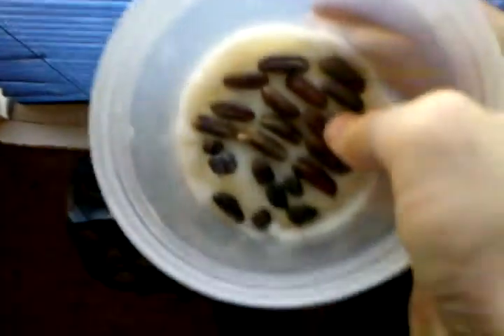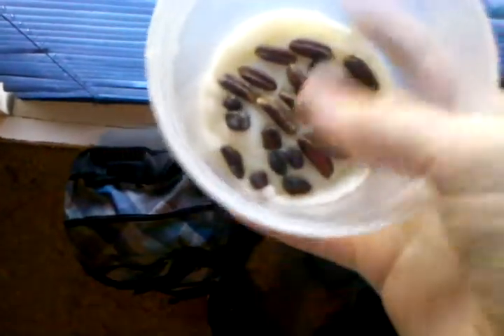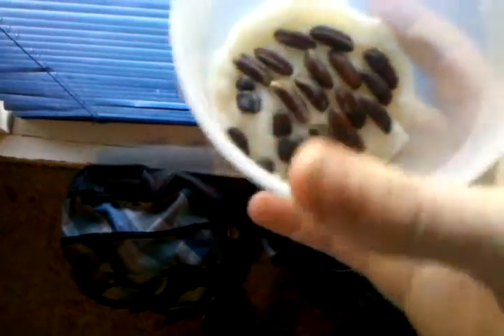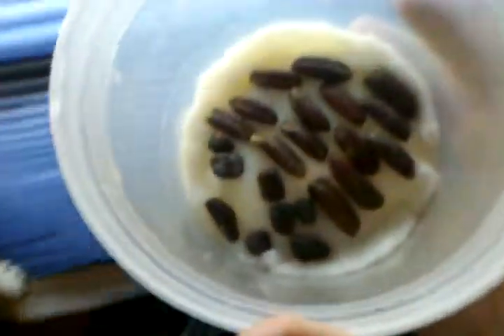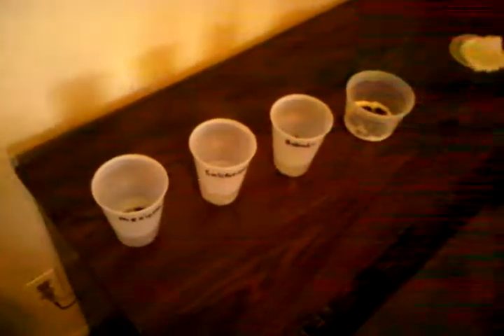Palm seed germination methods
Showing the methods to germinate palm seeds